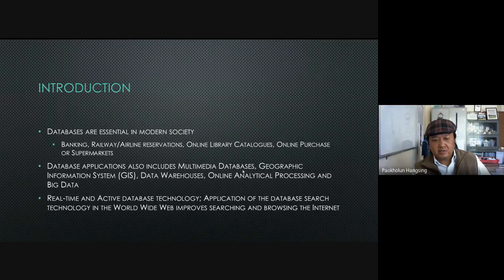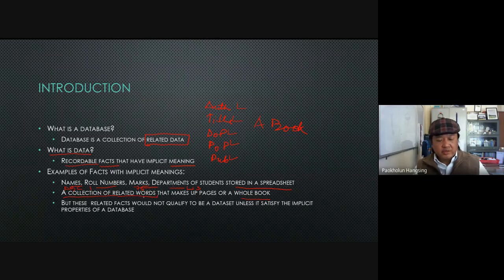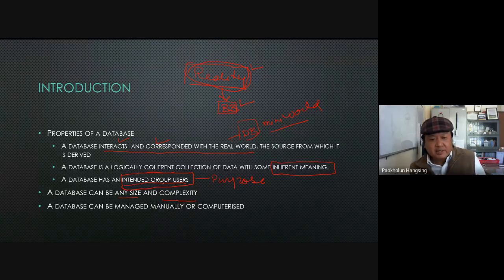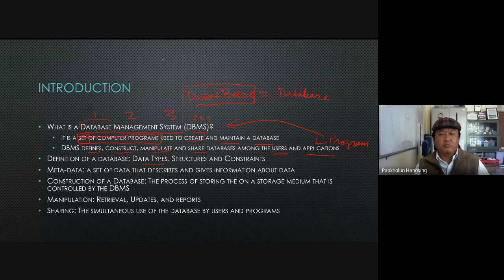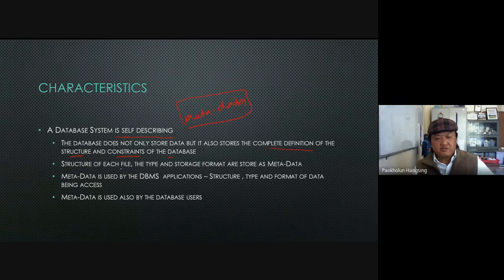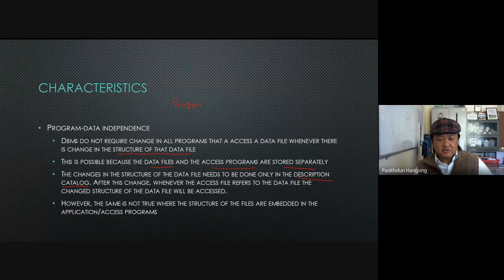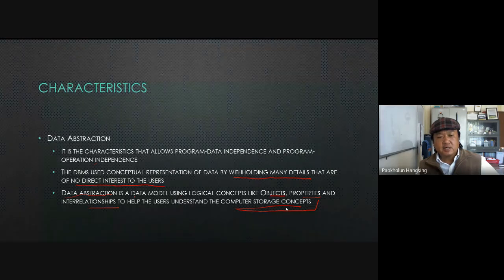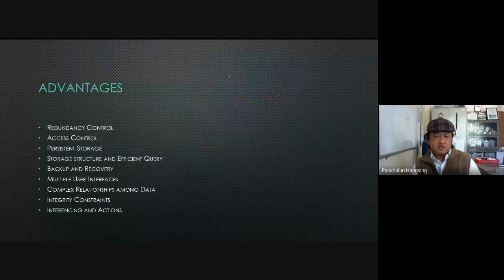Introduction to Database Management System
Introduction to Database Management System 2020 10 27 at 22 39 GMT 7. An online class lecture